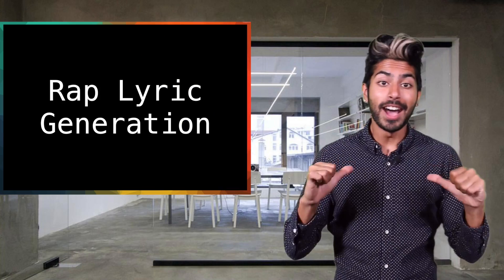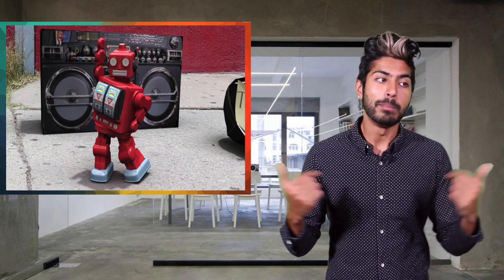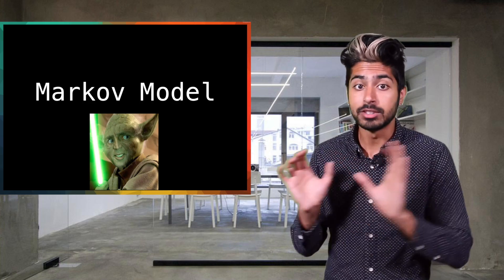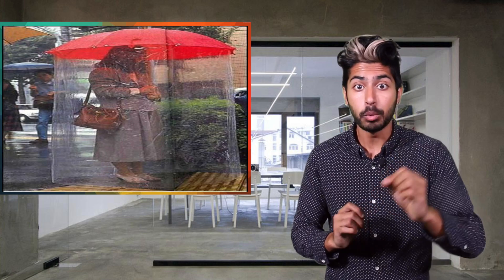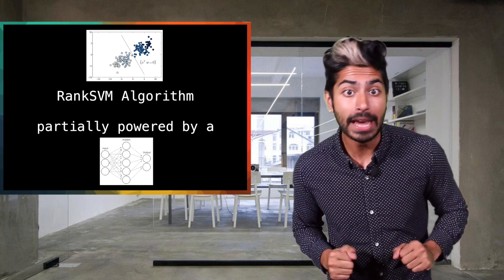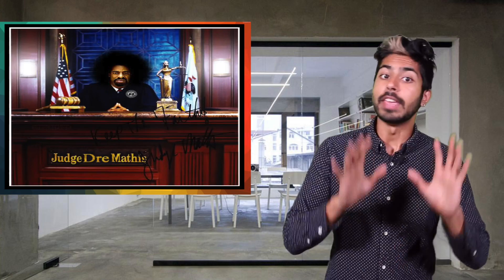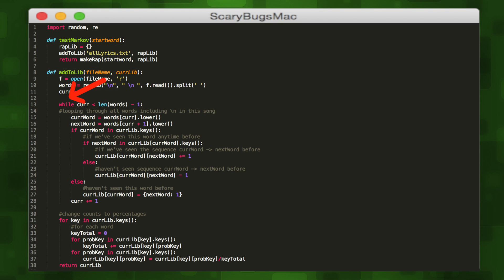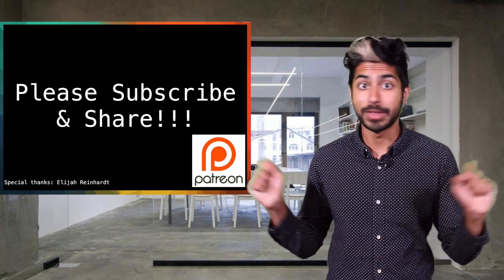Generate Rap Lyrics - Fresh Machine Learning #4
This episode of Fresh Machine Learning is about generating rap lyrics! Lyrical generation is possible using either Hidden Markov Models or deep learning. In this episode, I go through a few past examples of what's been done before, then dive into our own example that we can code in Python. Welcome to the machine MC revolution!

I introduce three papers in this video

I love you guys! I left my awesome job at Twilio and I'm doing this full time now.